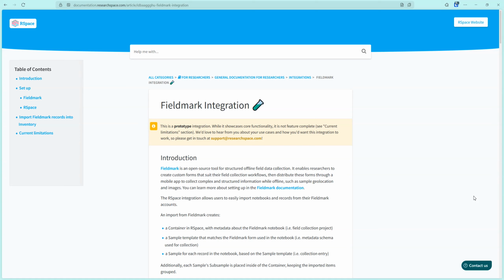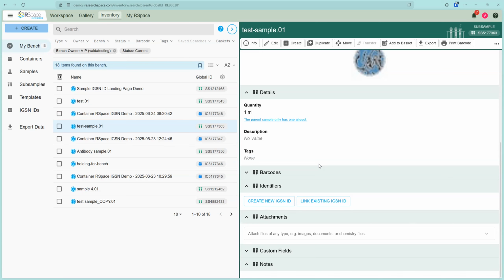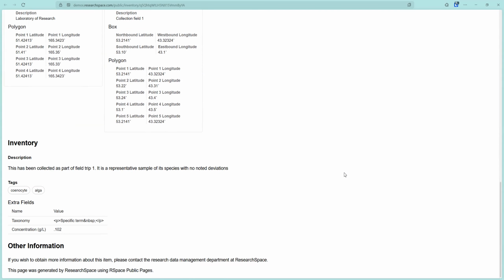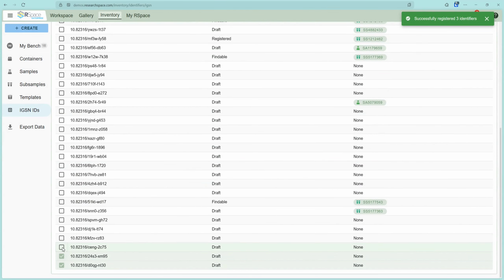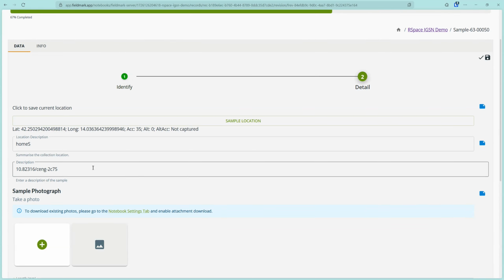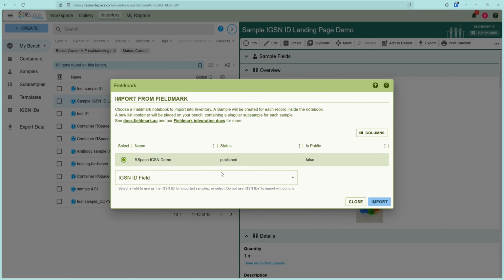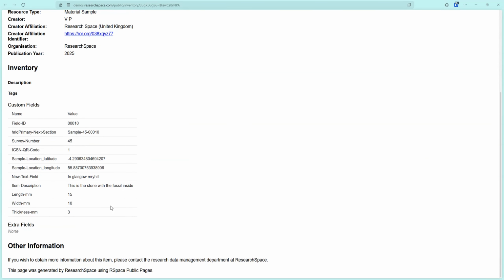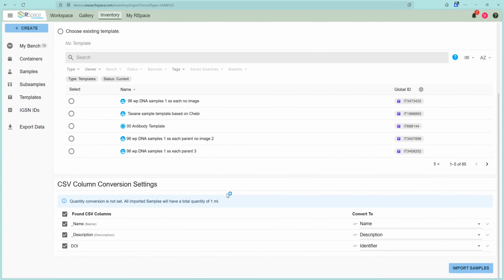FAIR End-to-End Sample Workflow with RSpace, Fieldmark, and IGSN IDs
This video showcases RSpace’s integrations with Fieldmark and IGSN IDs, which enable a FAIR end-to-end sample workflow that maintains a complete digital thread from sample collection in the field, to the publication of sample metadata onto public landing pages.